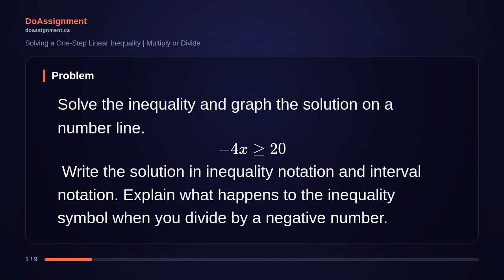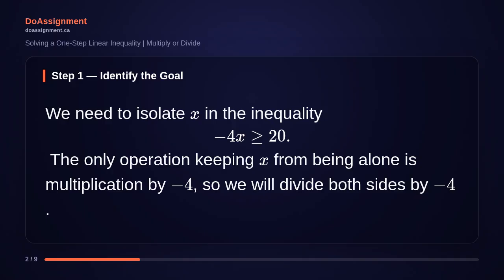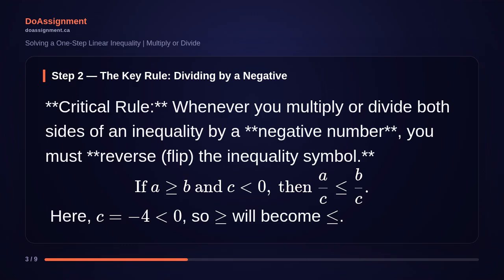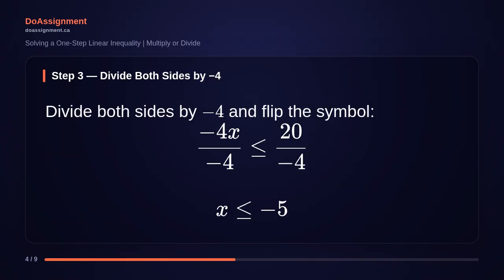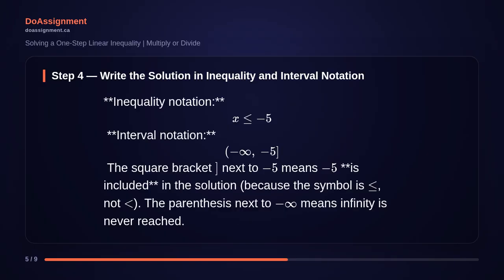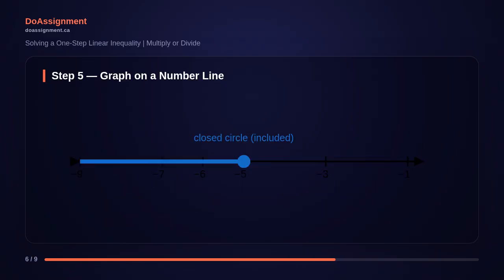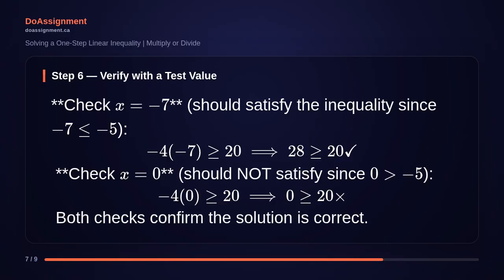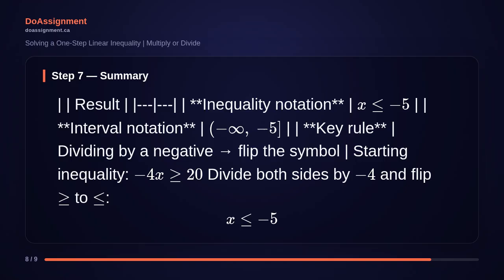Solving a One-Step Linear Inequality | Multiply or Divide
Question:
Solve the inequality and graph the solution on a number line. Negative four x is greater than or equal to twenty. Write the solution in inequality notation and interval notation. Explain what happens to the inequality symbol when you divide by a negative number.

This lesson covers solving a one-step linear inequality that requires dividing by a negative number. Students learn the critical rule that dividing or multiplying both sides of an inequality by a negative number reverses the inequality symbol, and practice expressing solutions in inequality notation, interval notation, and on a number line.

In this lesson, you will learn to:
• Solve a linear inequality by isolating the variable using division
• Apply the rule that dividing by a negative number reverses the inequality symbol
• Express the solution in both inequality notation and interval notation
• Verify a solution by substituting test values into the original inequality

Course: Algebra1 · Big Ideas Math · Ron Larson · Chapter 2- Solving Linear Inequalities